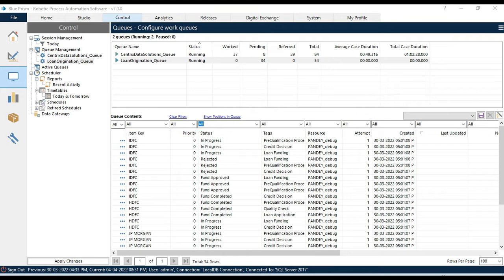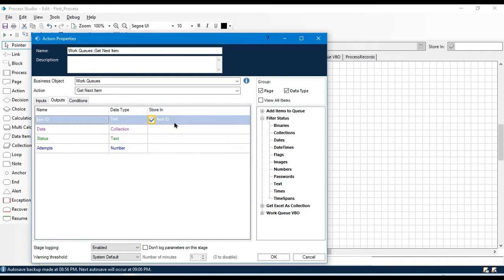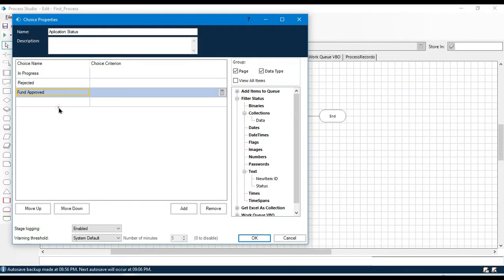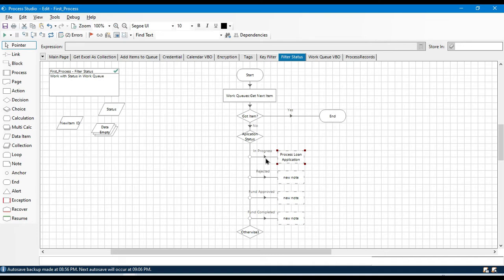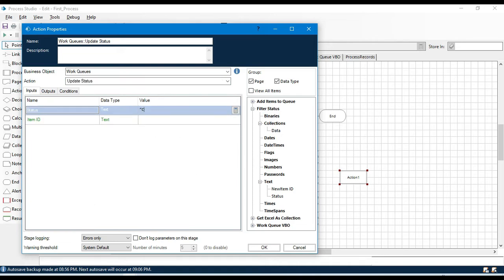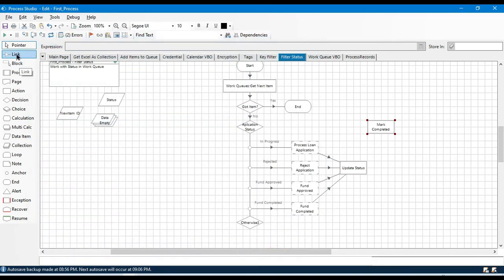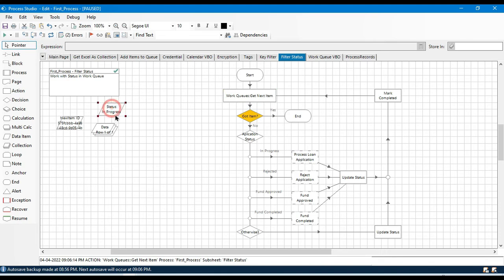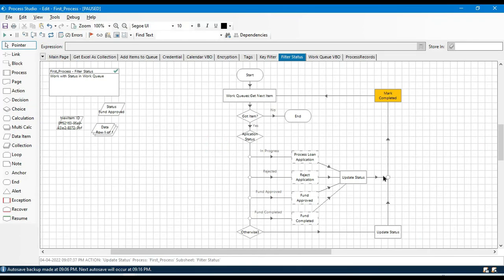👉 Filter Work Queue Items by Status in Blue Prism | Work Queues VBO Explained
In this Blue Prism tutorial, you will learn how to filter work queue items based on status using the Work Queues Internal Business Object step-by-step in a simple and practical way.

In this video, we will cover:
• What are queue item statuses
• How to filter items based on status
• Step-by-step implementation
• Practical use cases like retry and reporting

My Udemy courses:
👉 How to Get Queue Items by Status in Blue Prism
👉 Blue Prism Work Queue Tutorial | Status Filter Explained
👉 Get Pending / Completed / Exception Items in Blue Prism
👉 Blue Prism Tutorial | Queue Status Filtering